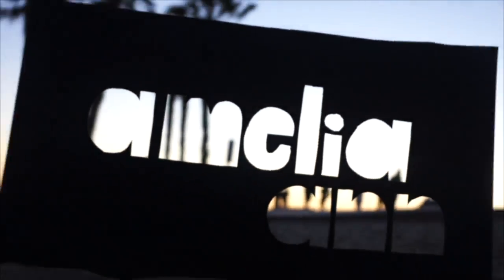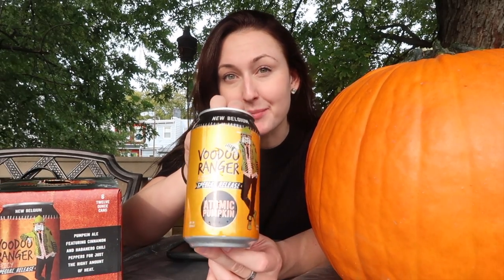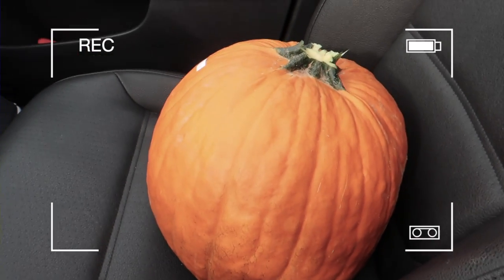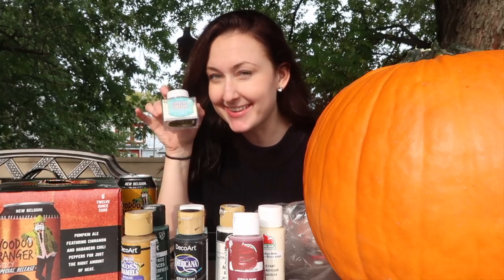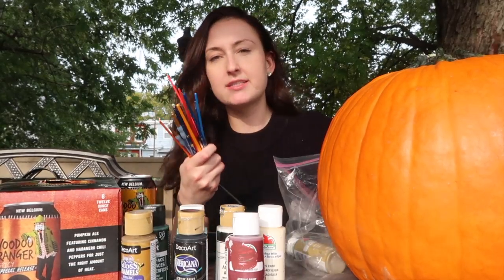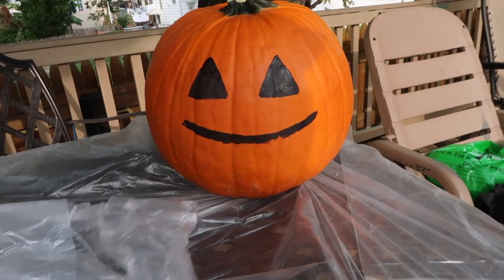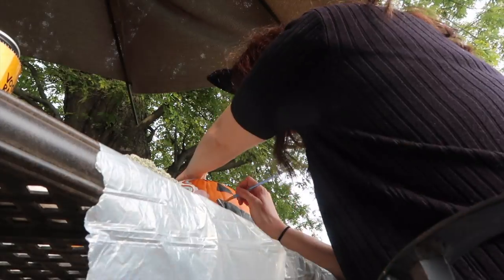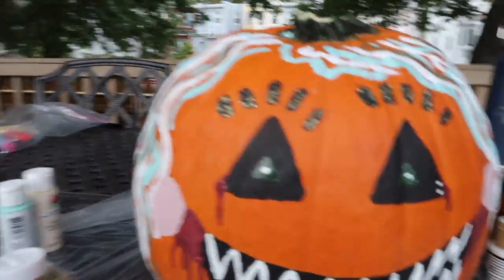PAINTING A PUMPKIN while DRINKING PUMPKIN BEER 🖤 *SPOOKY*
I am painting a pumpkin while drinking pumpkin beer in this video. BASICALLY, transforming my cute little innocent pumpkin son into a beautiful scary drag queen. NBD :)

XOXO,
Amelia